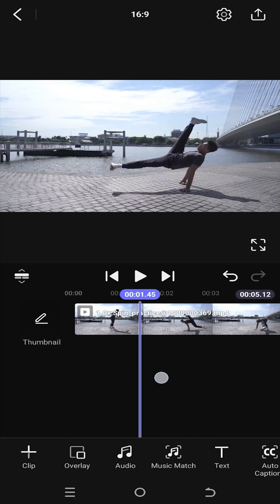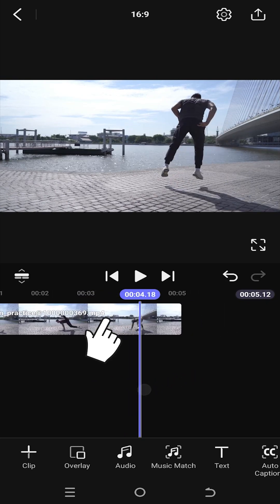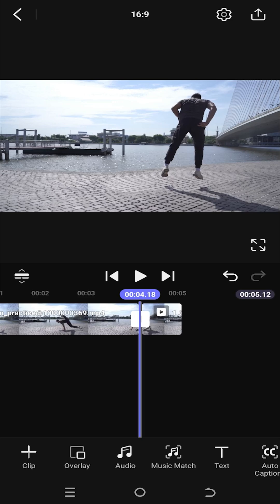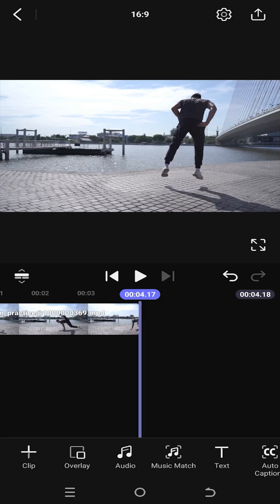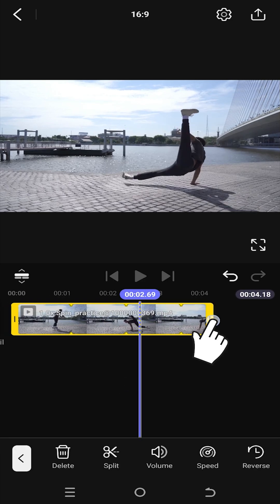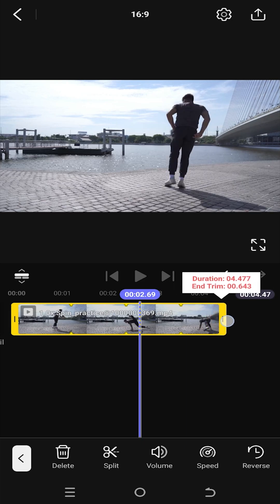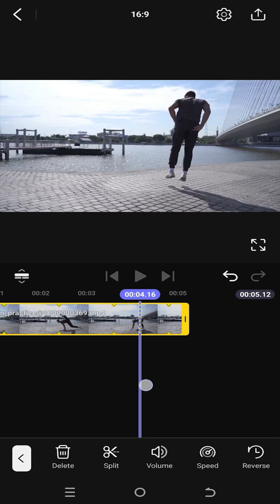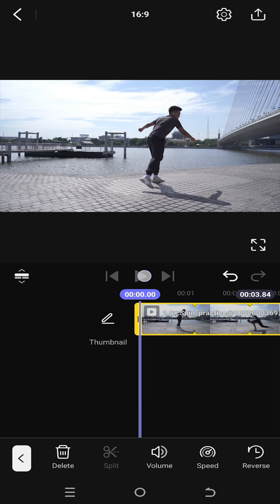How to Trim Video Clips | Spring Video Editing Tutorial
In this tutorial, I will demonstrate how to trim video, audio, or image clips to adjust their length in Spring. This is a beginner-friendly guide on video editing in Spring.